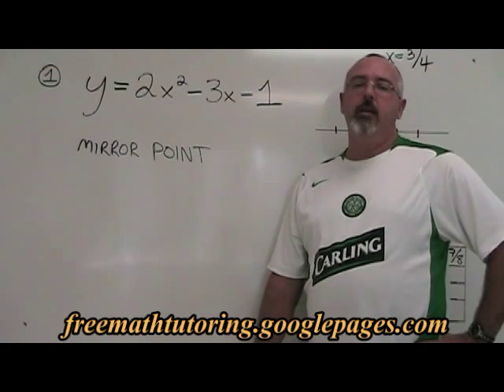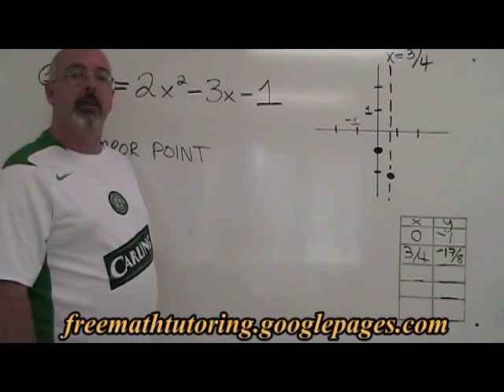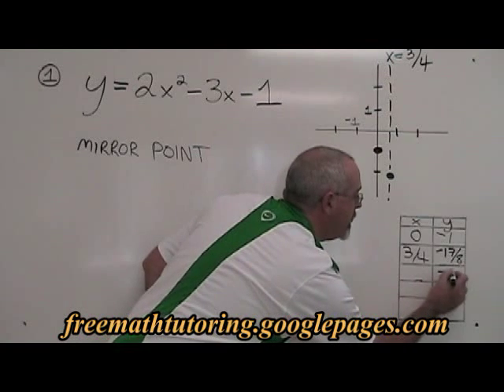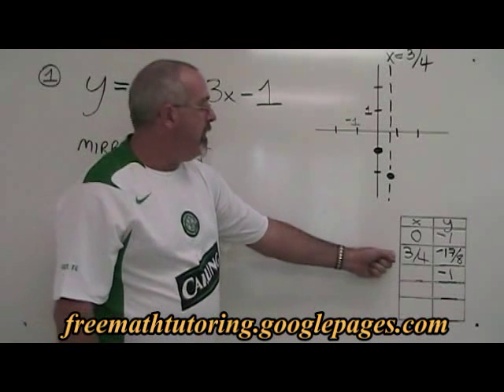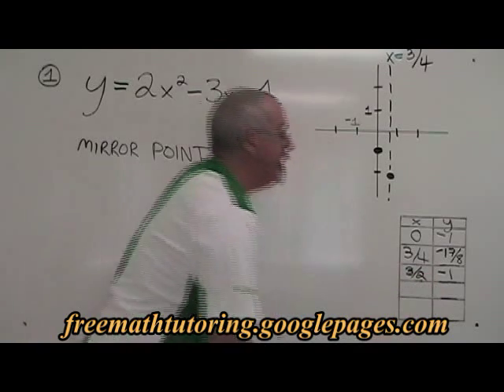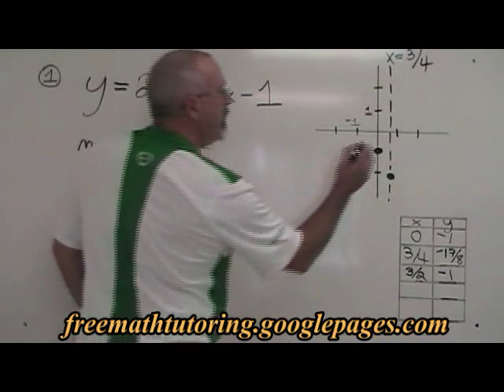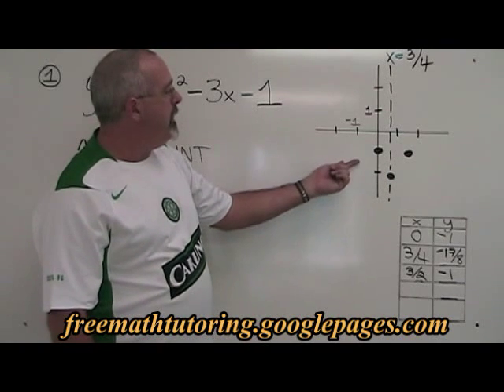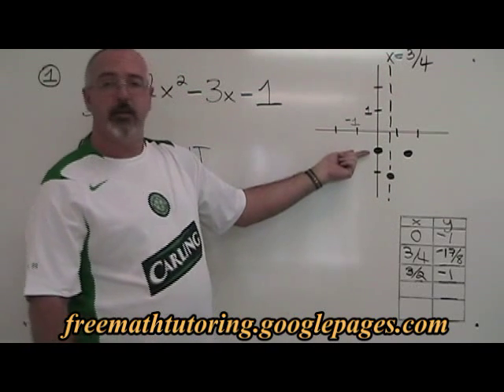Finding the Point Symmetrical to the y-intercept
This video illustrates how to find the point symmetrical to the y-intercept when graphing a quadratic equation. For Part 2 of this video, as well as many more instructional videos and exercise and answer sheets, go to: